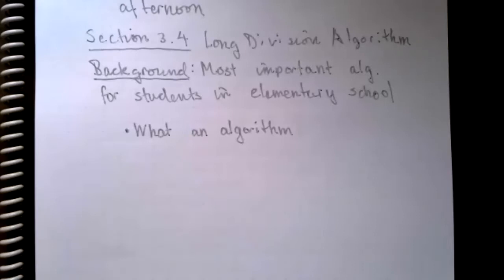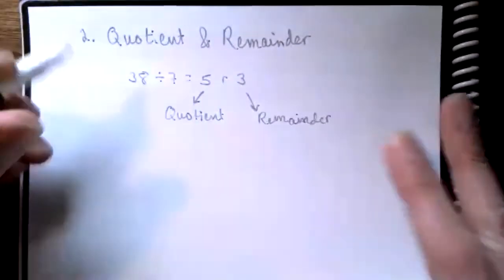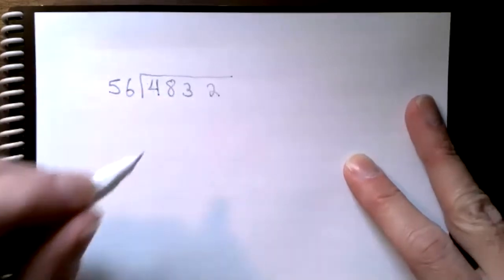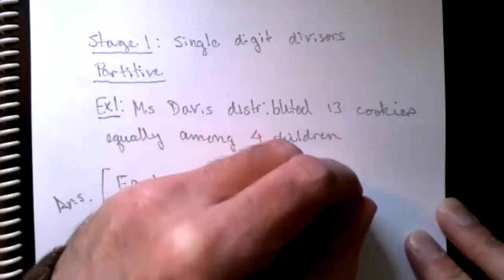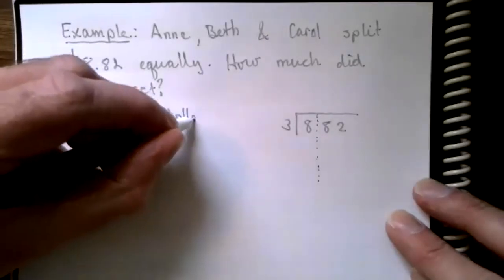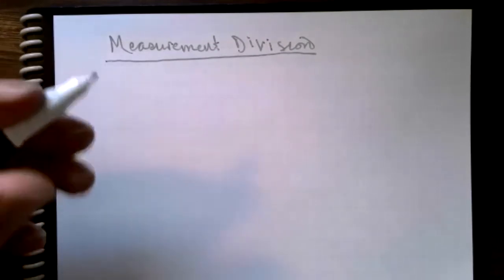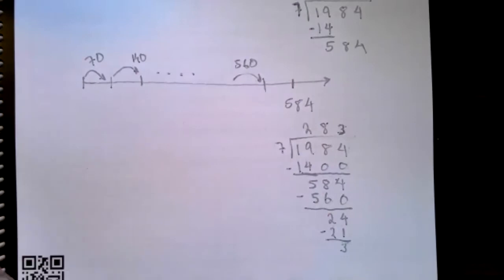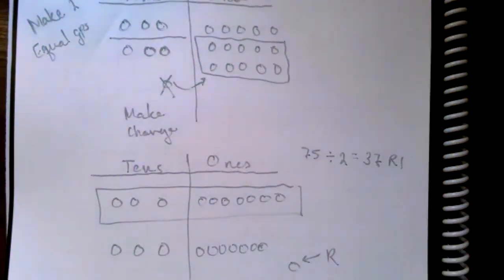February 17, 2021 Class Meeting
In this recording of our Zoom session, we introduce the long division algorithm. We explain why this is the most important algorithm that students will learn in the elementary grades. We also show how the algorithm can be viewed with partitive division and measurement division. Lastly, we show how to demonstrate the division algorithm using the chip model.